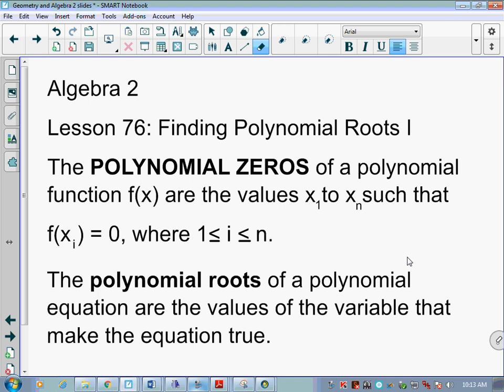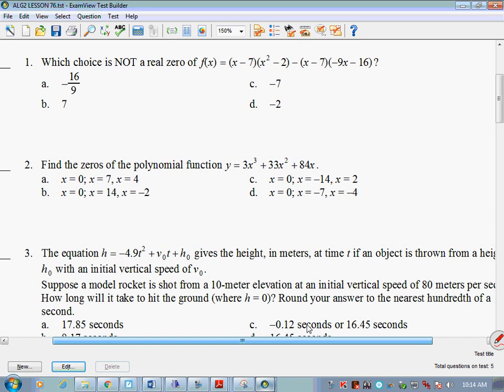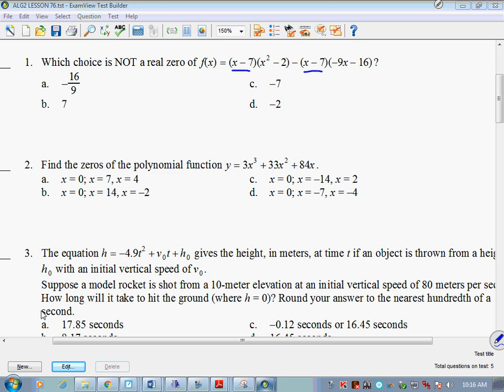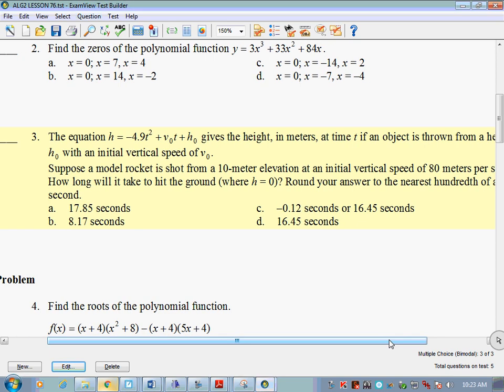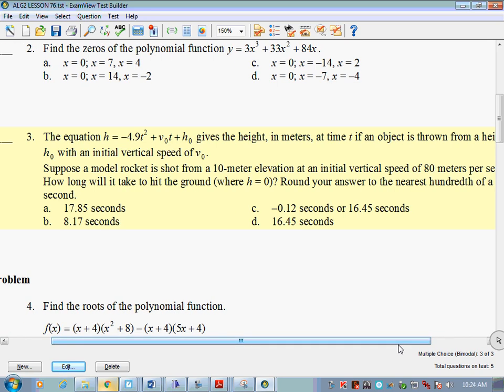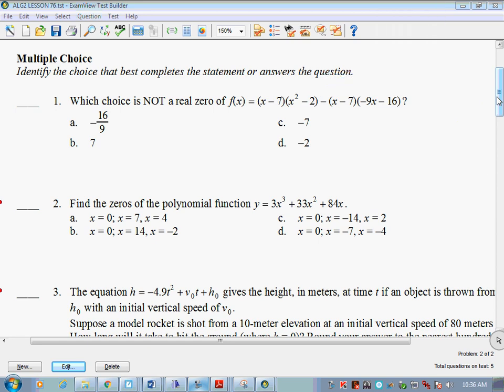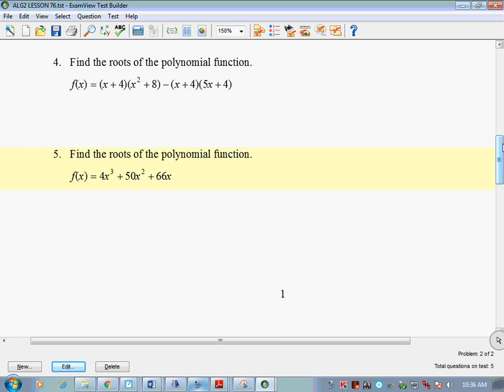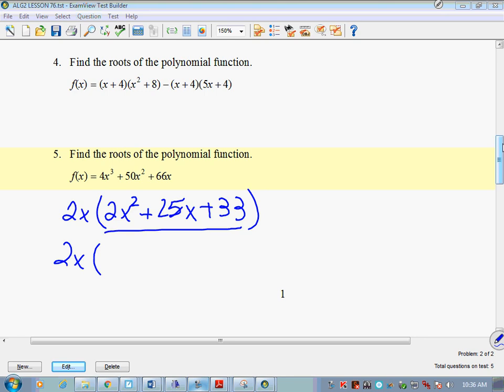Algebra 2 Lesson 76 recording